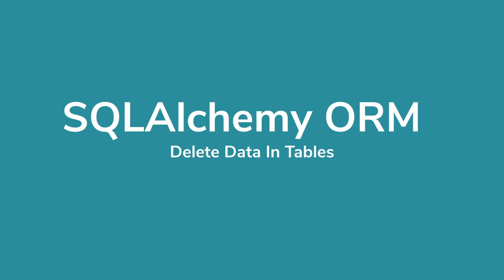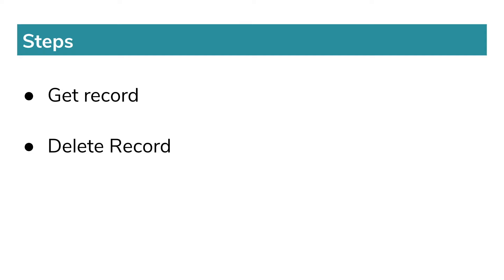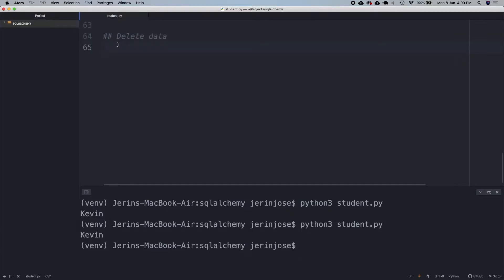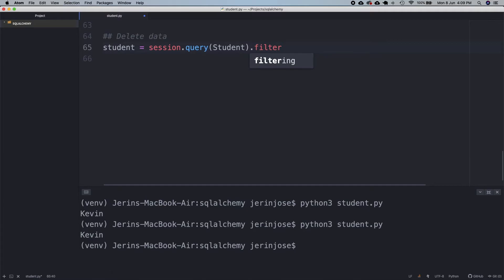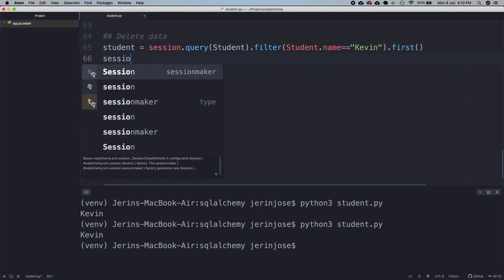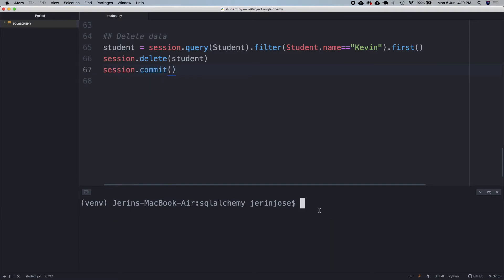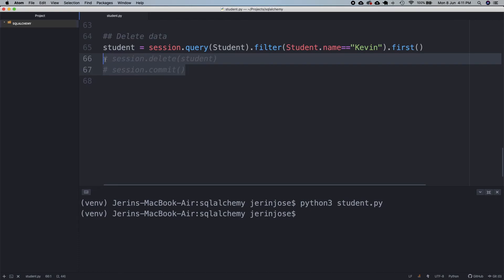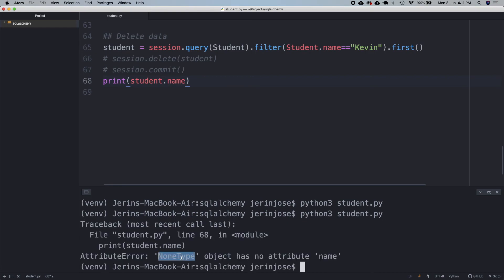SQLAlchemy ORM Tutorial #6 - Delete Data in Table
In this video, I explain how to delete data in a database table using SQLAlchemy ORM.